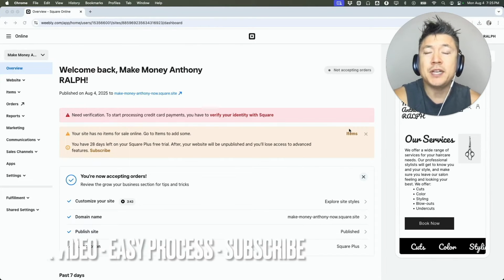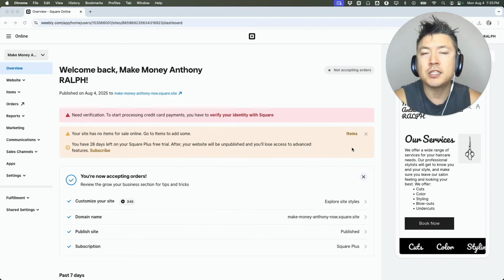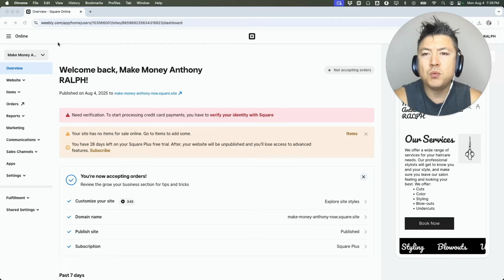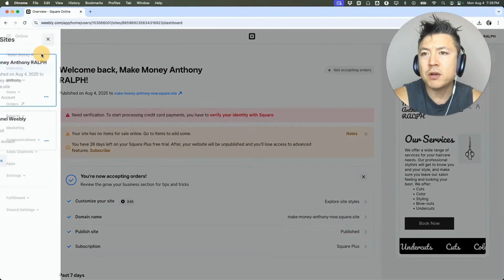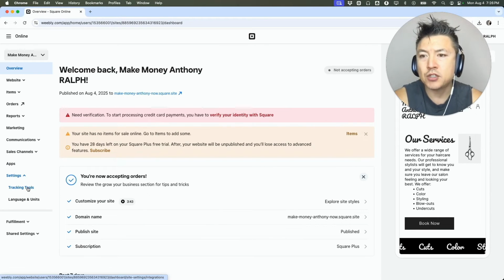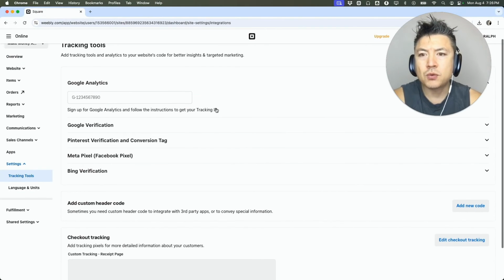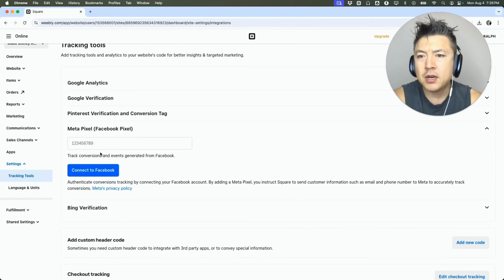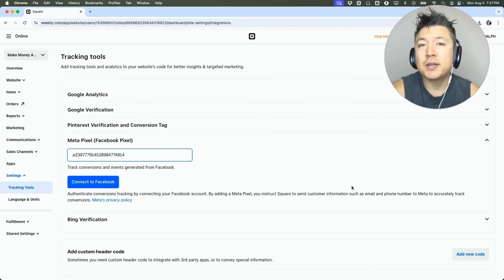✅ How To Link Connect Facebook Meta Pixel To Weebly 🔴